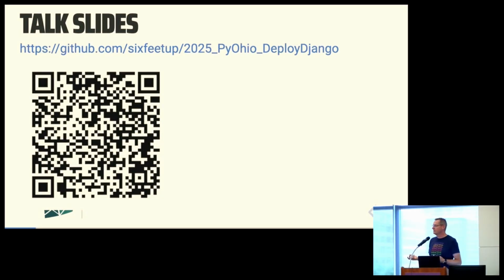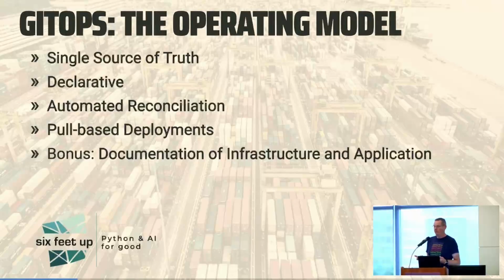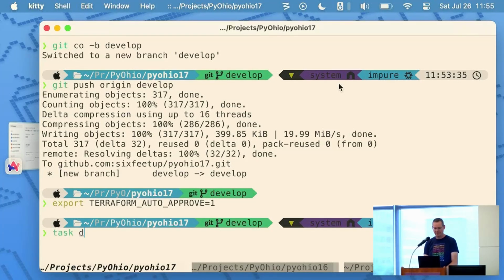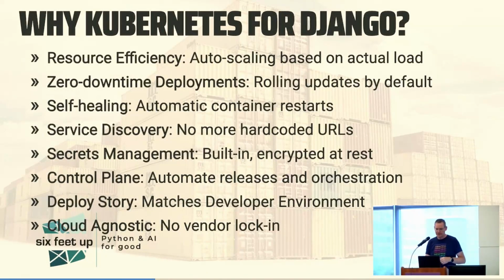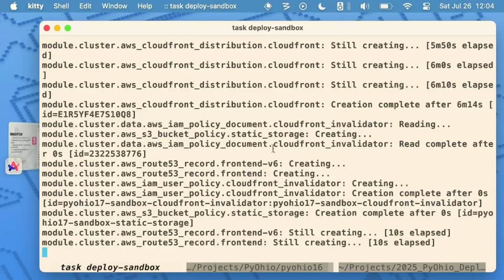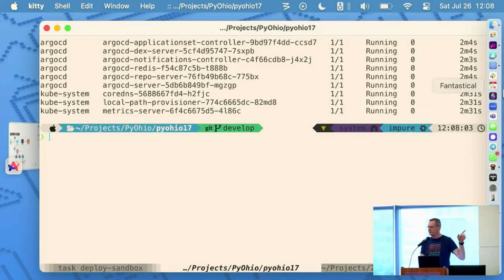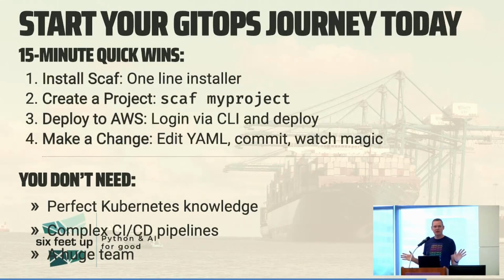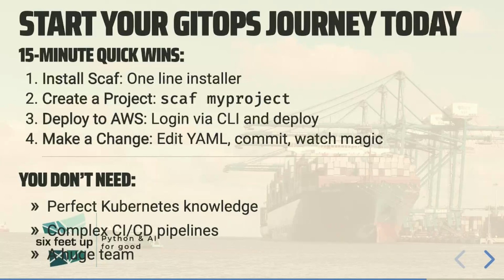"Deploy Django: GitOps & Kubernetes Made Easy" - Calvin Hendryx-Parker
Pyohio_2025

Calvin Hendryx-Parker

Deploying code shouldn’t be stressful. But too often, the journey from local dev to production is fragile, manual, and hard to debug. This talk is about building peace of mind into your pipeline — with GitOps, Kubernetes, and open source tools like Argo CD that make continuous delivery predictable, repeatable, and scalable from the very first release to the 50th.

We’ll tackle the realities of “day two” DevOps — what happens after the first deploy. From managing rollbacks and coordinating releases to enforcing consistency across dev, staging, and production, you’ll learn how to bring stability and scalability to your delivery pipeline.

In a live demo, we’ll deploy a full stack Django app from GitHub to production using Argo CD and GitHub Actions — with observability, rollback strategies, and environment parity built in from the start.

- Set up a GitOps-based CI/CD pipeline that works across all environments
- Automate rollouts, rollbacks, and version control of infrastructure
- Understand why Kubernetes is a future-proof platform for Django teams
- Gain confidence in releasing updates safely, consistently, and at scale
- Leverage open source tools to eliminate manual deployment headaches

Whether you're writing the code or leading the team, you'll leave with a clear, practical blueprint for shipping faster — and with fewer surprises.

Sat Jul 26 11:45:00 2025 at Ballroom D